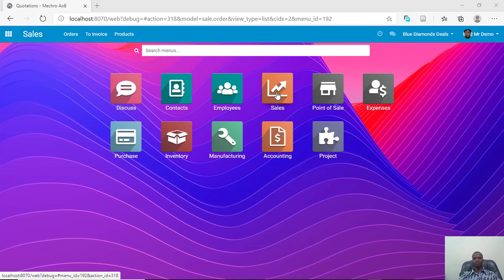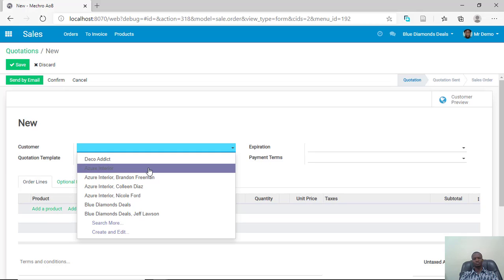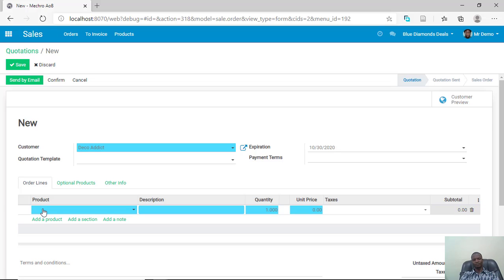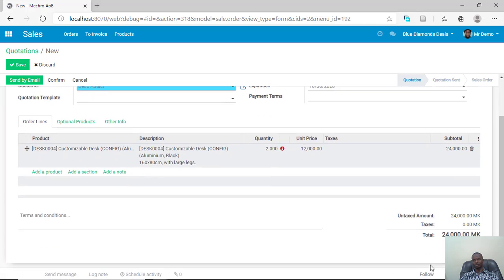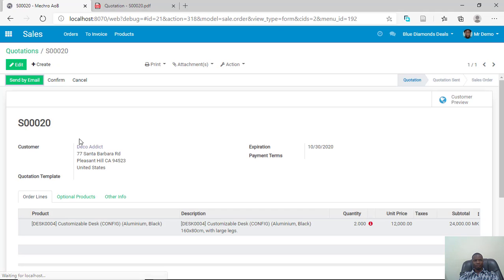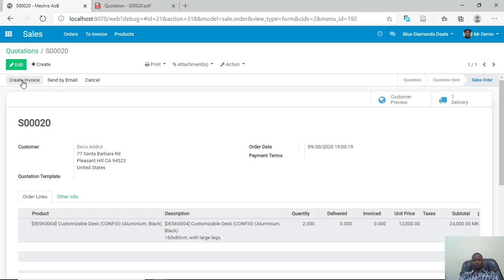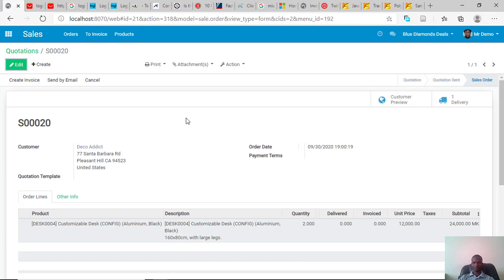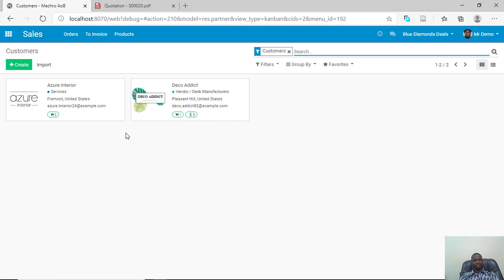Sales Module Project